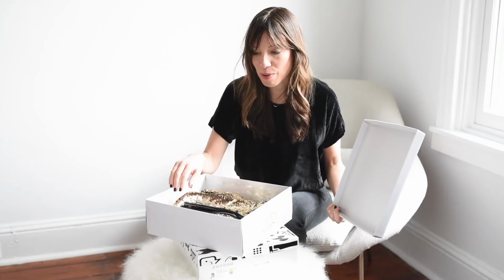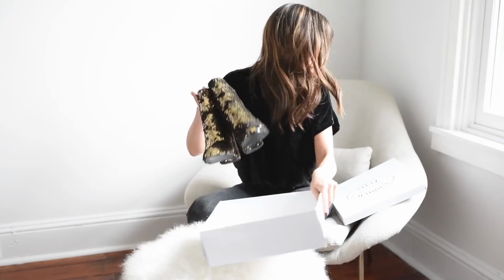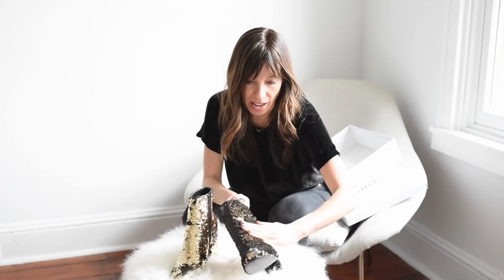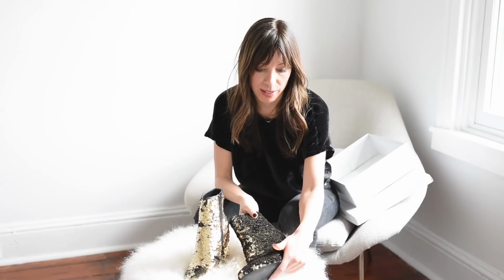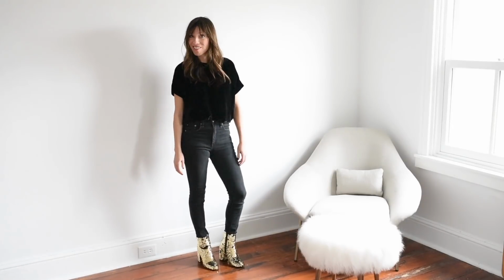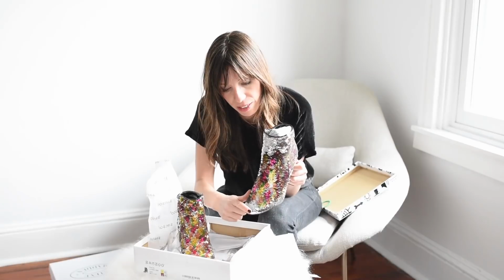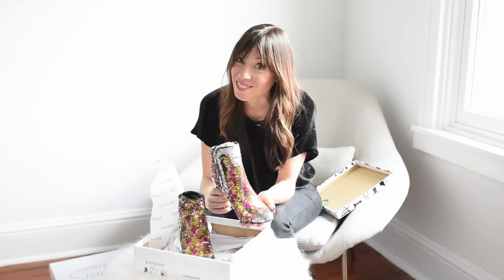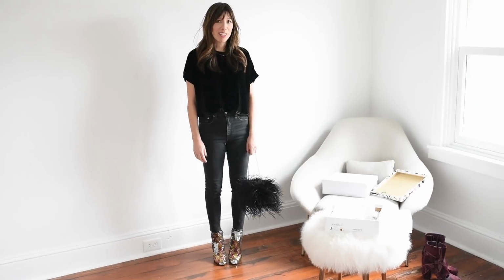Holiday Style: The Best Sequin Boots???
We're comparing Steve Madden's Georgia sequin boots with a budget pair of boots we found on Amazon.

Steve Madden Sequin Boots
Bamboo Sequin Boots

Wearing:
Rag and Bone Frayed Ankle Jeans (size 25 for reference)
Madewell Velvet Hem Top (size xs for reference)
Similar Feather Bag